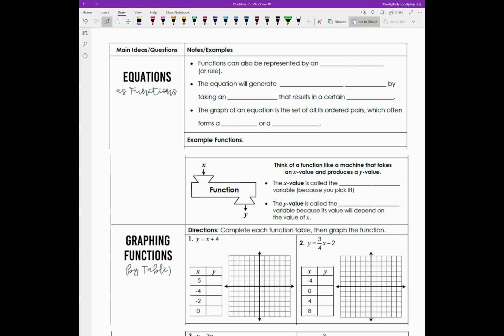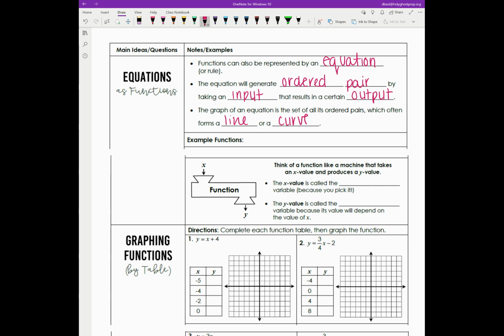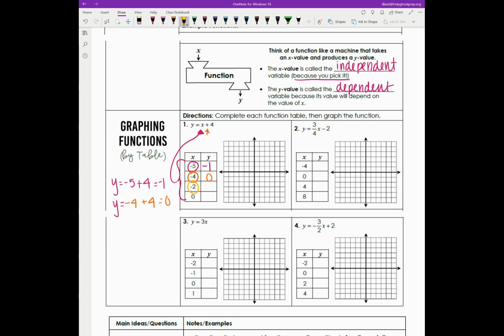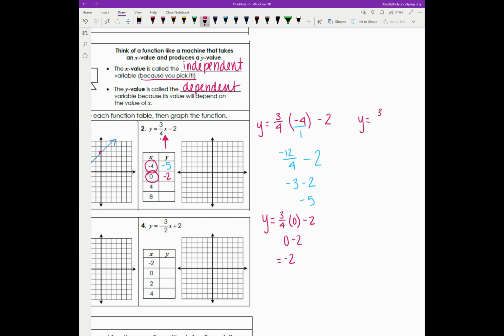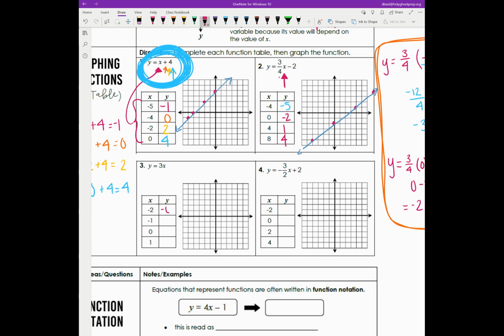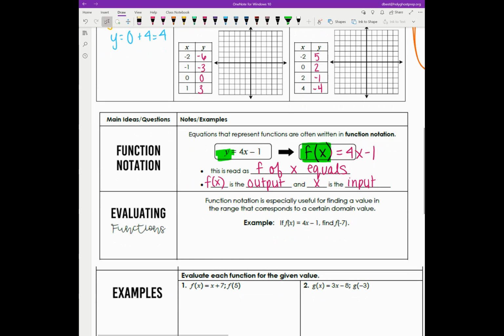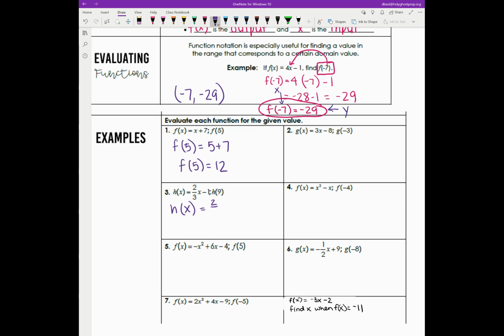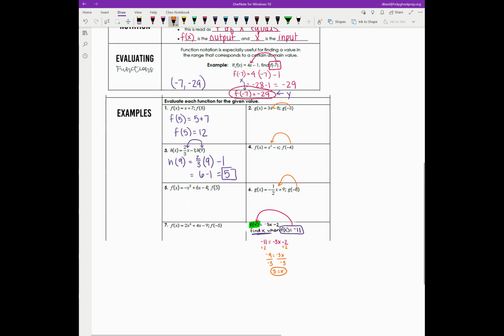3.3 Function Notation